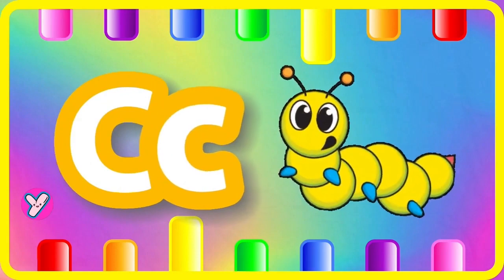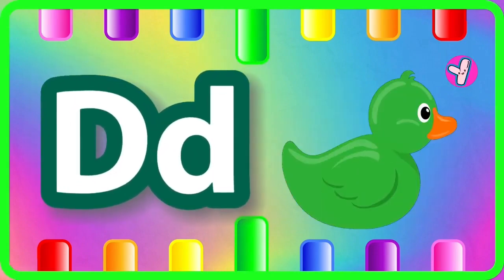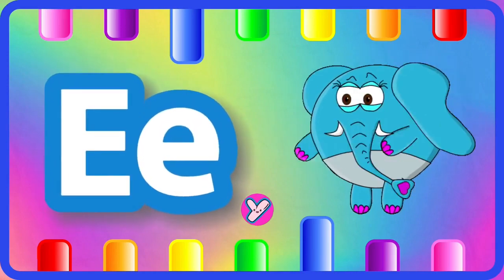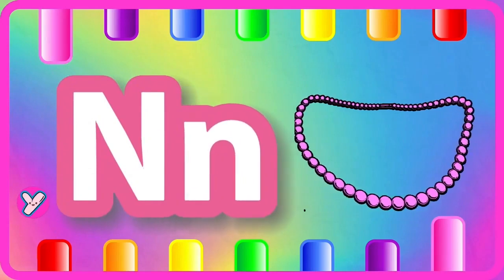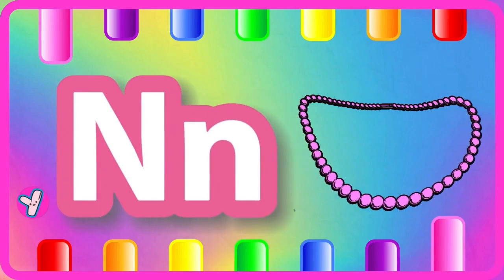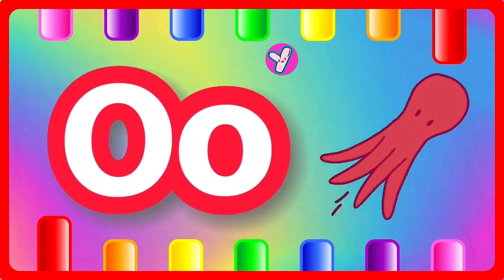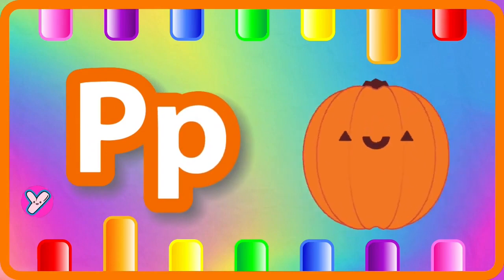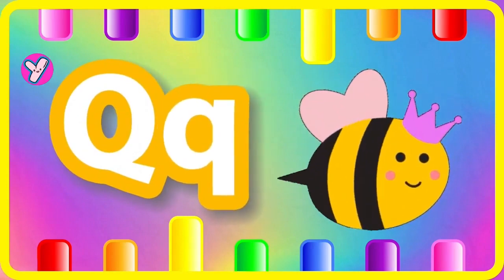ABC Phonics for Toddlers! A for Apple Alphabet Song | Learn Colors & Phonics Sounds | N188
Welcome to @Yaratots, the ultimate destination for kids' entertainment and learning! 🌟 Our YouTube channel is a vibrant collection of fun and educational content, designed to captivate young minds and make learning an exciting adventure. Join us as education meets entertainment! 🎉📚

At @Yaratots, we believe that learning should be a joyful experience filled with colorful animations, lively music, and captivating storytelling. 🌈🎶 Our videos create a delightful learning environment for children, covering a wide range of topics from phonics and science to math, history, and beyond. 🔍🔬 With our engaging activities, children can embark on a journey of curiosity and exploration.

Experience the power of our fun songs and rhymes, such as our catchy phonics songs and ABC songs for children, which serve as powerful teaching tools. 🎵🎶 Through these songs, children can learn essential concepts like letters, numbers, and more. Our meticulously designed phonic songs enhance language skills, expand vocabulary, and nurture a love for reading and communication. 📚🔤🗣️

Let's embark on a magical learning journey together, where knowledge and imagination intertwine to shape the minds of our little ones. Get ready to explore with @Yaratots! 🚀🌟

Our content includes a variety of engaging elements such as phonics, animations, cartoons, songs, and more, making learning an enjoyable experience. 🎶📚🔤🎵 Our channel is perfect for preschool and school-aged children, offering a curated playlist of educational and entertaining videos. From alphabet songs for children to nursery rhymes and abcd songs, our content covers it all! 🎒🎥

Join us as we teach through music, using the power of songs and rhymes to captivate young learners. 🎵📚🎶 Experience the joy of learning with our educational animations and cartoons, designed to spark curiosity and foster a love for education. 🌈📺🎒

Together, let's create a magical learning journey where knowledge and imagination meet in a joyful harmony. 🌟🎉🎓